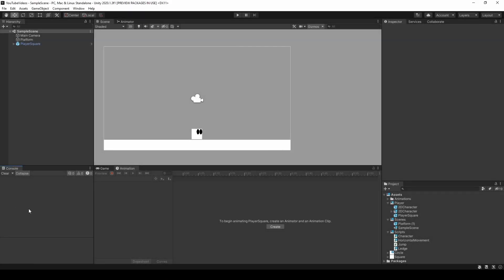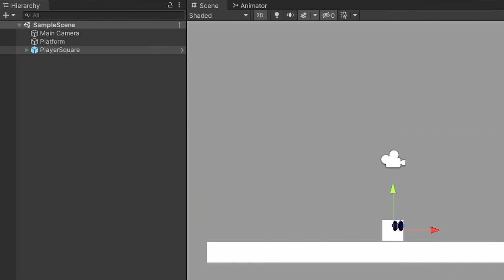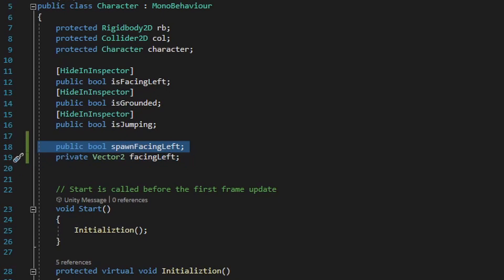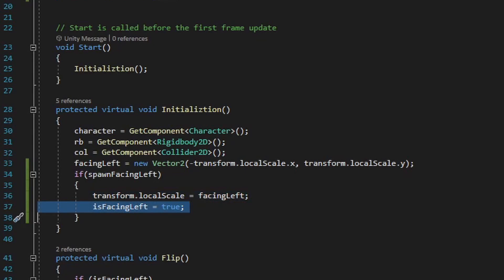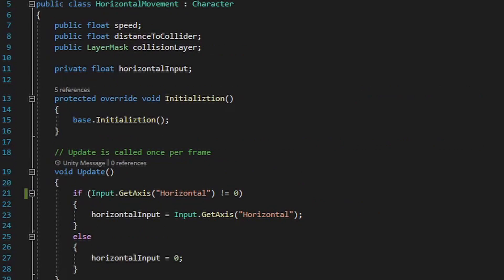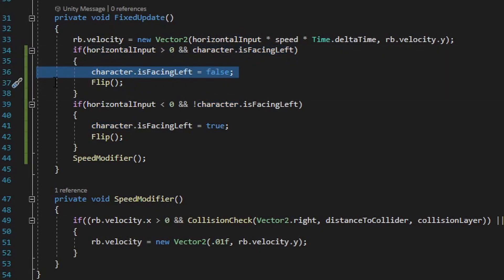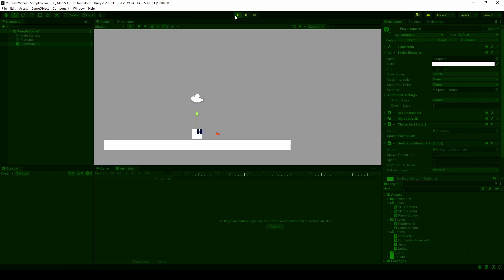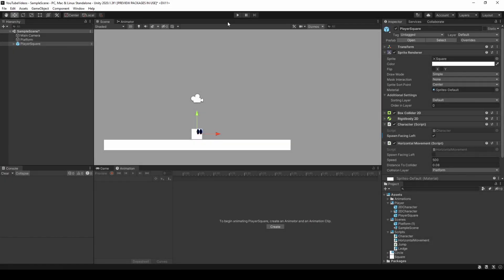How To Have Sprite Face Direction Of Movement In Unity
Have your sprite based player flip when changing movement directions and manage it properly regardless of how the character spawns into the scene.

For access to the scripts used in this video, visit my gitHub

If you enjoyed this tutorial, check out my course on Udemy "Metroidvania Toolkit"; visit my for a promotion on the course that will bring the cost from $19.99 to just $12.99 (possibly even $9.99).